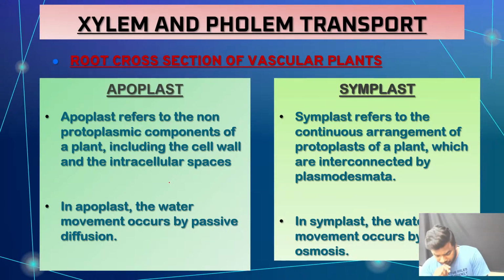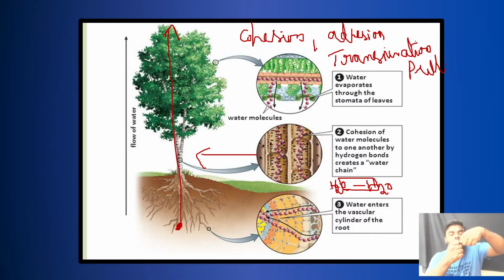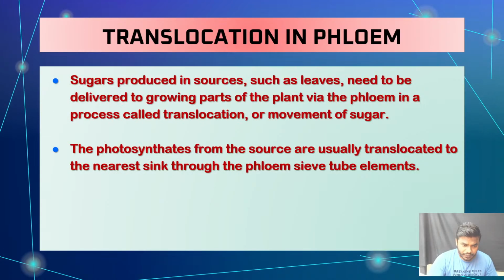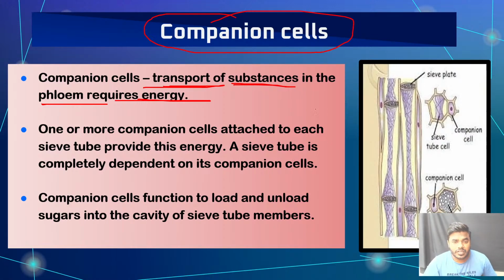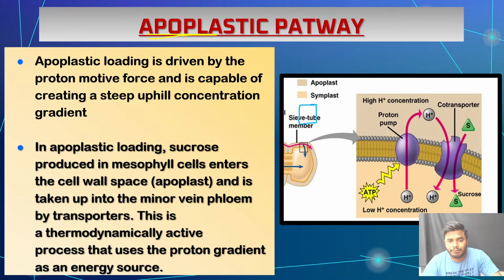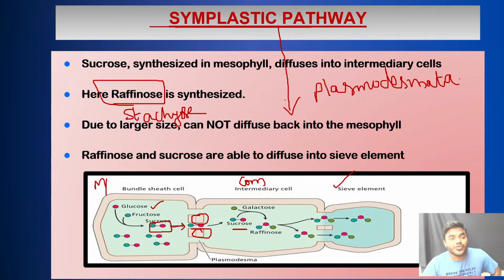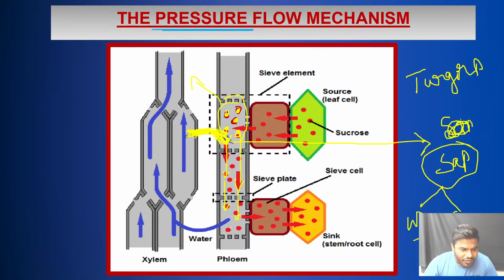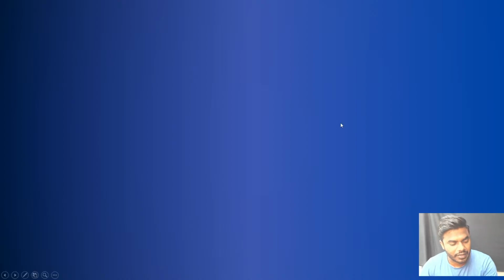TRANSPORT IN PLANTS PART 02 | UNIT - 6 SYSTEM PHYSIOLOGY - PLANT | CSIR-NET LIFE SCIENCES JUNE2022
In this video Chandra Shekhar  discuss about TRANSPORT IN PLANTS from basic to advance level. Learners of CSIR NET LIFE SCIENCES | IIT JAM BIOTECHNOLOGY | GATE BT & XL will be highly benefitted from this video. Entire course to be delivered in English .